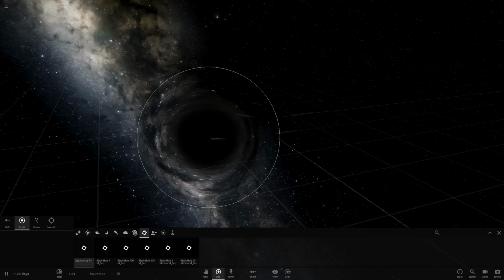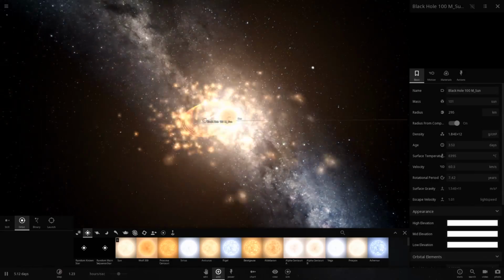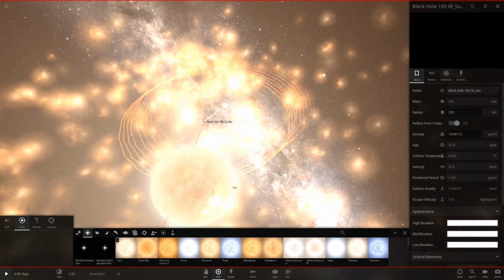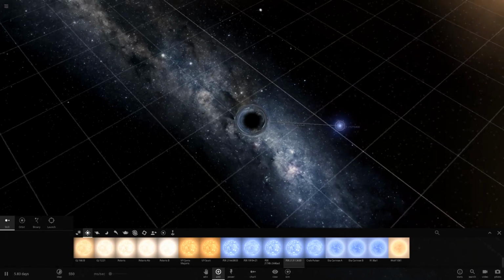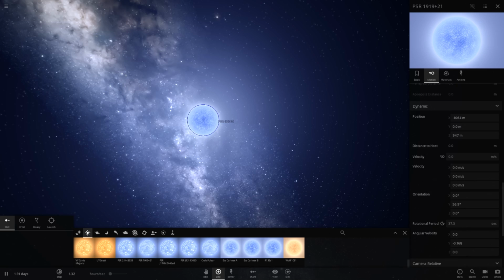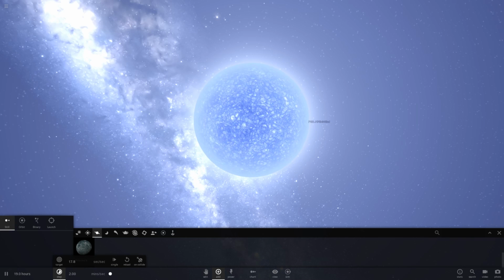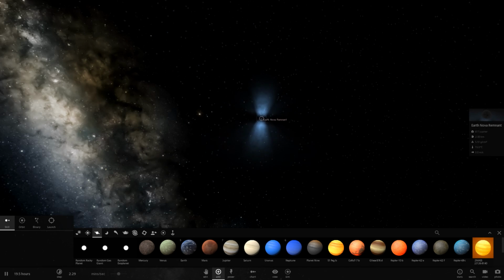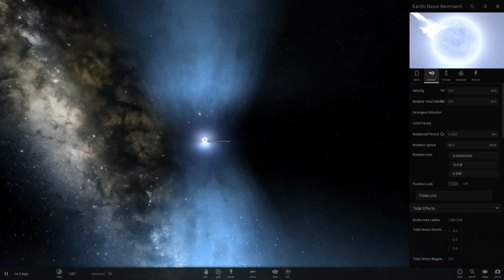Revisiting Pulsar vs Black Hole (Thanks for 4000!)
Welcome to another experiment in Universe Sandbox 2, for science.
Today we'll be taking a second look at one of my more popular videos, taking a look at and responding to a few of the comments and misconceptions.

Universe Sandbox 2 is a space sandbox with endless possibilities, and is an awesome game for people who wonder about pretty intense things happening in our universe. But, keep in mind the physics and results depicted in this game are to be taken with a grain a salt, the game tries to, but does not always accurately reproduce the expectations of our current knowledge of physics, and the game is still an early access alpha!

 A lot of the ideas in this series are suggestions by viewers and aren't intended to be "educational," so take the results of this test with a grain of salt!